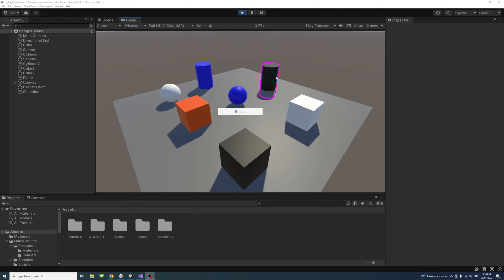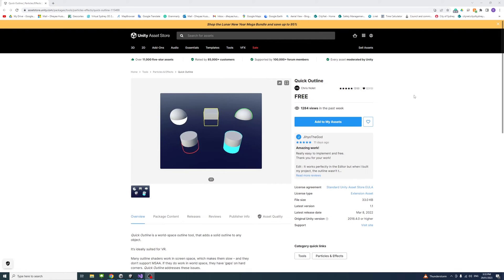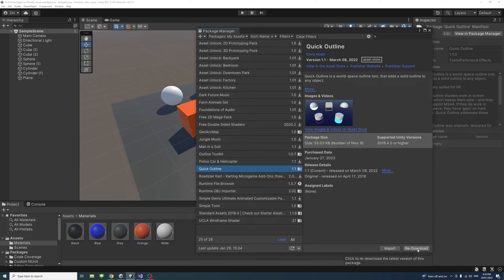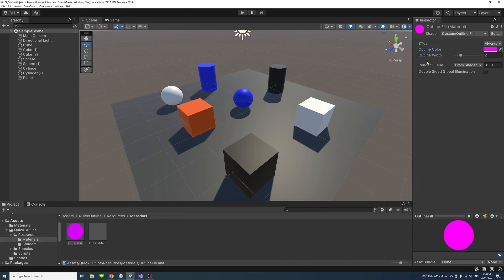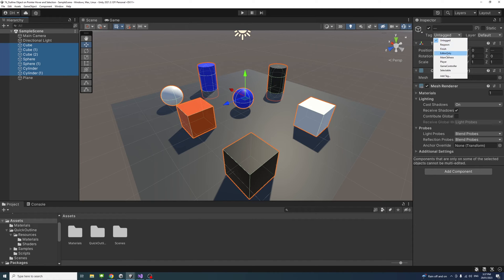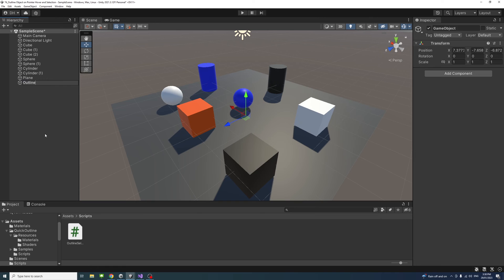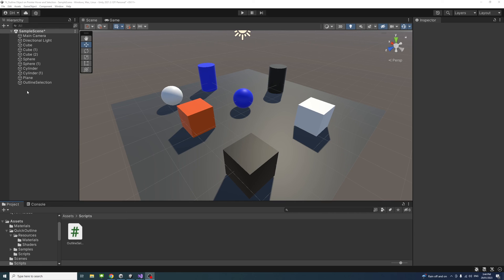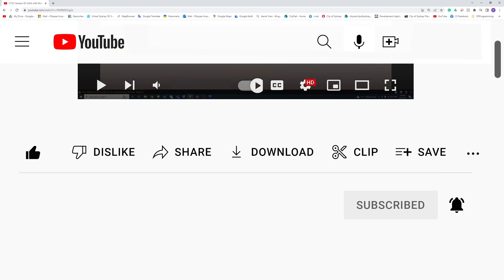Outline Object on Pointer Hover and Selection at Runtime in Unity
Highlight objects on mouse hover and select it on mouse click using Raycast in runtime Unity.
C# script to outline the game object when the mouse hovers over or selects an object.
It recognises UI elements and disables selection when the mouse is over them.
Deselect the object when selecting another one or click on an empty space.
Determine which objects are selectable and which are not.

Click Add to My Assets and then Open in Unity

In Unity Editor:
Window - Package Manager - Packages: My Assets - Quick Outline - Download - Import.

Assets folder - QuickOutline - Resources - Materials - OutlineFill: change to a desirable colour, Outline Width: desirable width